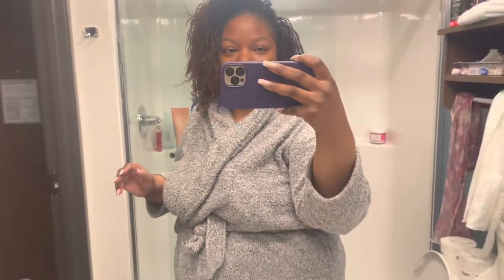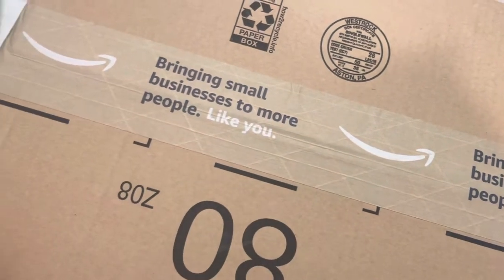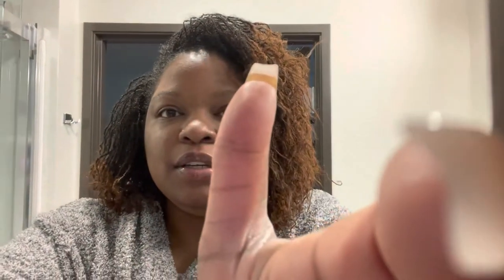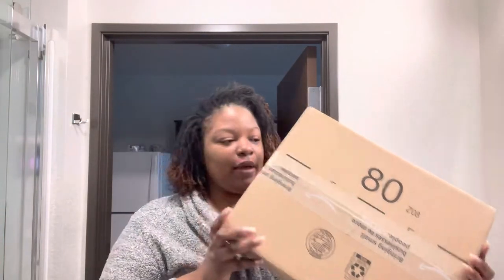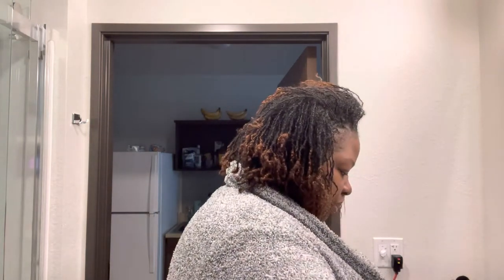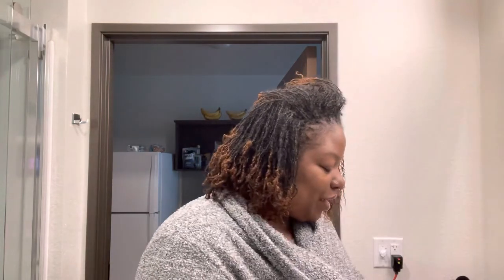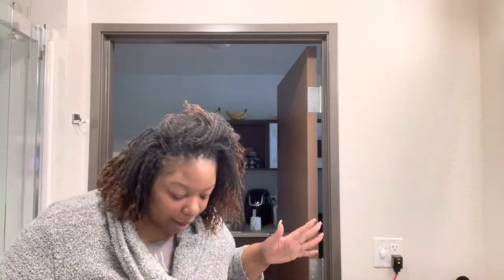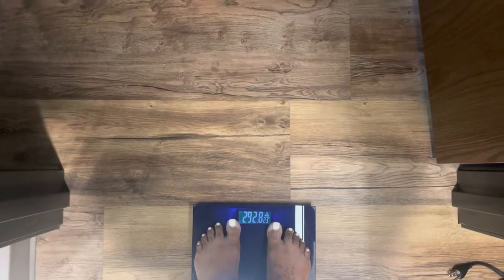Body scale unboxing weigh in and more! Pt.2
Snap@prettycautious1